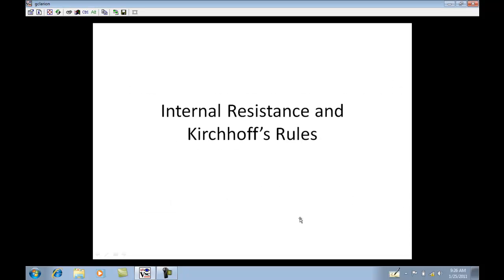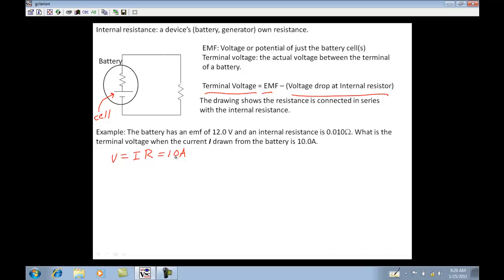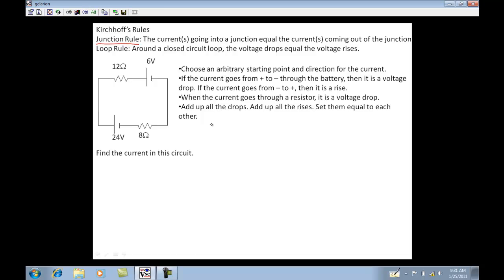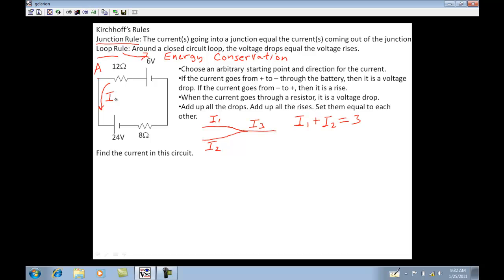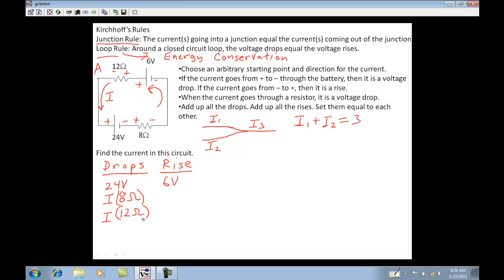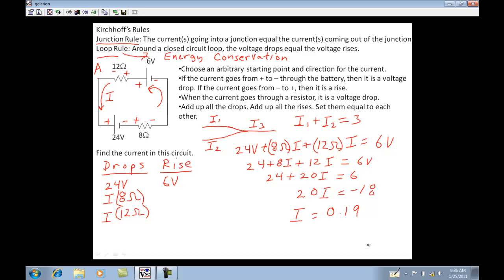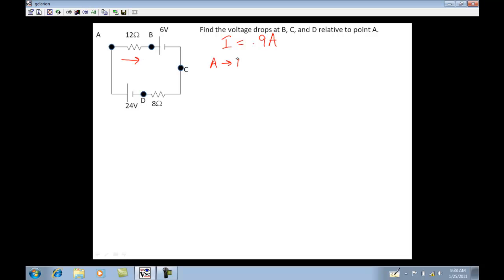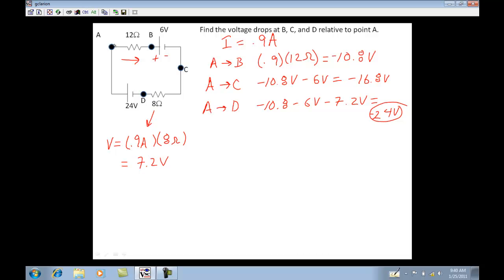Internal Resistance And Kirchhoff's Rules